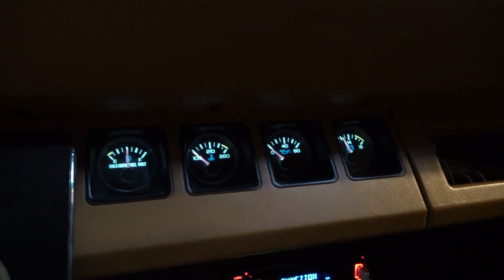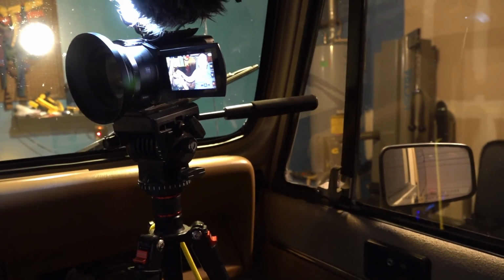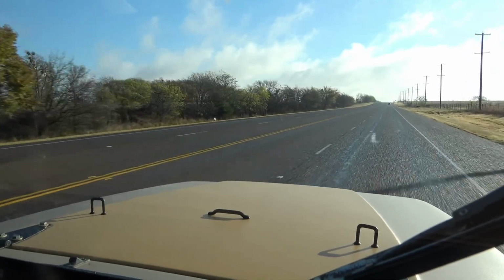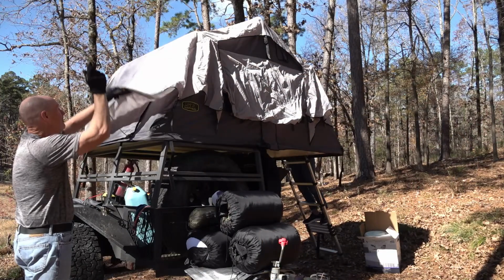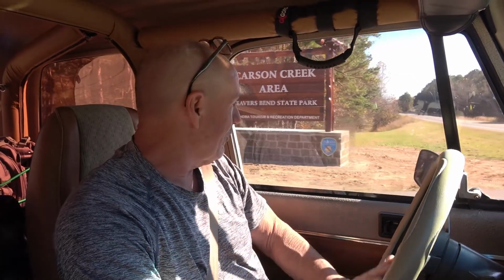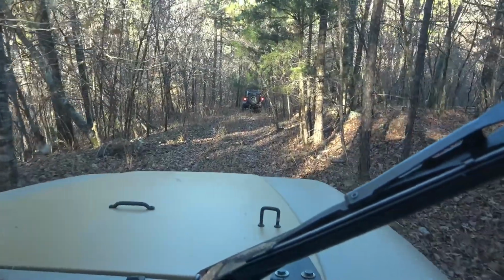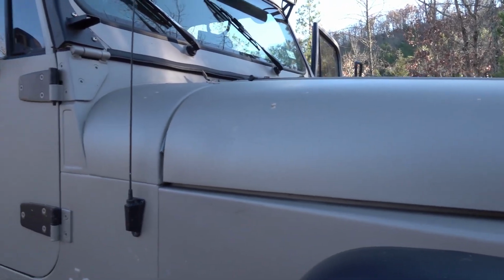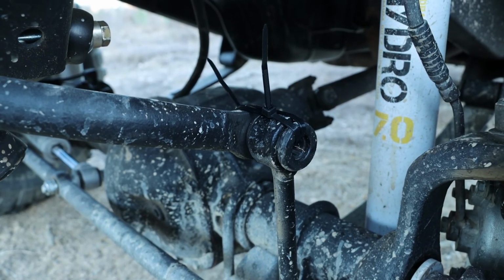Expedition 60.10, Part Two, Jeep YJ Highway and First Trail Run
So we test out the YJ, 4 hours Hwy and then 3 days on the trails, part 2 in our series!  Trouble with Rough Country Parts along the way!

Filmed with Sony FDR AX700, Canon 90D and Sony AX53.